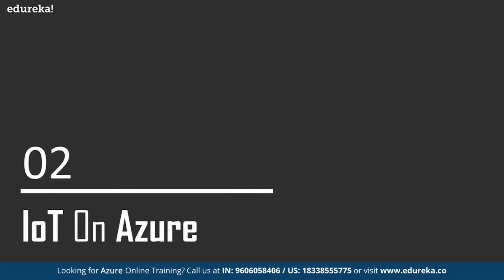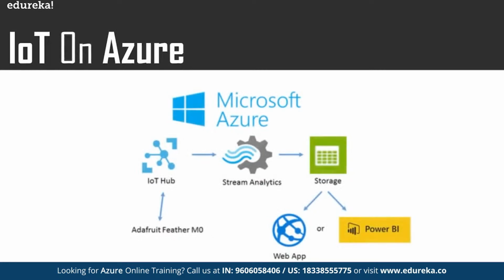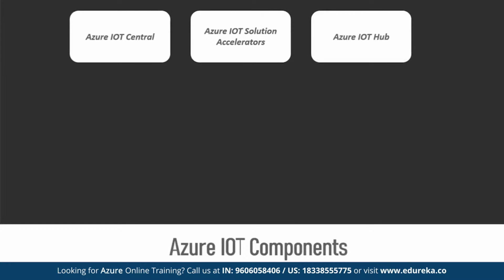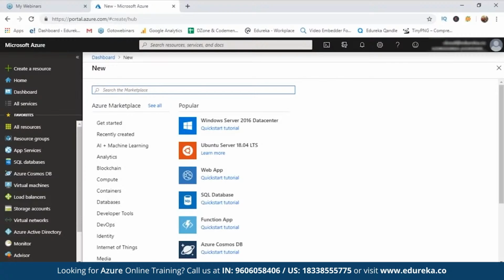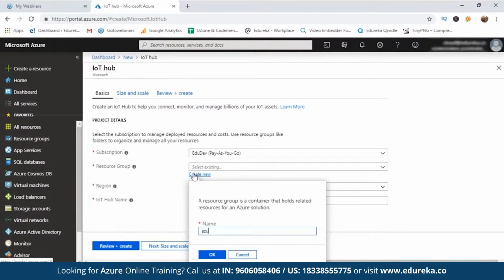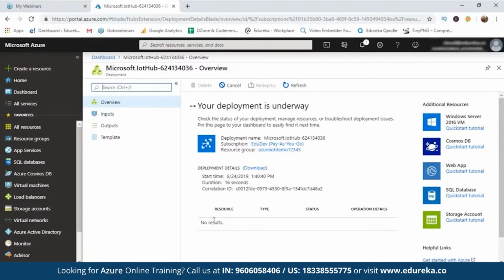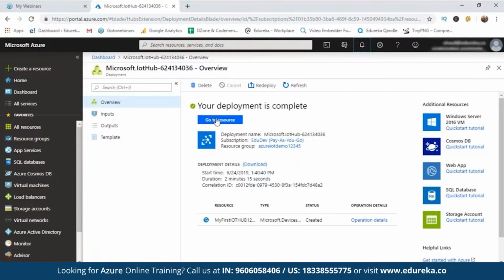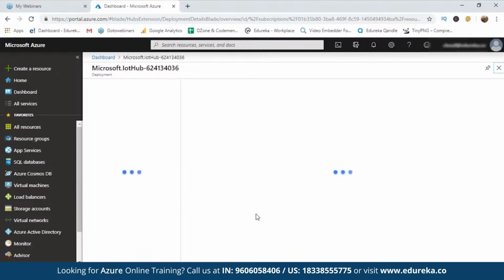Introduction to Azure IoT | Microsoft Azure IoT | Azure Tutorial | Edureka | Azure Rewind - 6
This Edureka video on "Azure Portal” will give you a complete walkthrough to Microsoft Azure management console and help you use it to explore services it has to.
00:00 Introduction
00:31 Agenda
00:58 What is IoT
06:24 IoT on Azure
10:12 Azure IoT Components
15:46 Demo

There will be 30 hours of instructor-led interactive online classes, 40 hours of assignments and 20 hours of project. At the end of the training you will be working on a real time project for which we will provide you a Grade and a Verifiable Certificate!

Microsoft Azure Certification training from edureka will introduce you to the fundamental concepts of Microsoft Azure platform and services offered. This course offers you the opportunity to take an existing ASP.NET MVC application and expand its functionality by moving it to Azure Cloud and also focuses on the considerations necessary when building a highly available solution in the cloud. This Microsoft Cloud training will prepare you for the 70-532: Developing Microsoft Azure Solutions certification exam.

Why learn Azure?

Edureka's Azure Certification training helps you conceptualize the Microsoft Azure fundamentals and services provided on its platform. You will learn to configure and deploy Web applications and also master the creation and deployment of Azure Web apps. You will learn to create and configure Azure Virtual machines and will able to create and manage storage account, while handling blobs and containers present in it. This Azure Cloud training helps you master the SQL Database instance and the implications of importing a SQL standalone database. You will learn about the integrals of Azure Ad (Active Directory) instance and also learn to create a virtual network and implement a point-to-site network.

Who should go for this Azure Certification?

• IT Professionals
• Application Developers
• .Net Developers
• Solutions Architects
• DevOps Engineers
• Professionals who want Project Experience in migrating and deploying Azure solutions
• Professionals who wants to learn designing, programming, implementing, automating and monitoring Microsoft Azure solutions